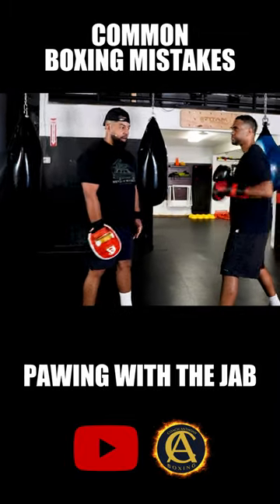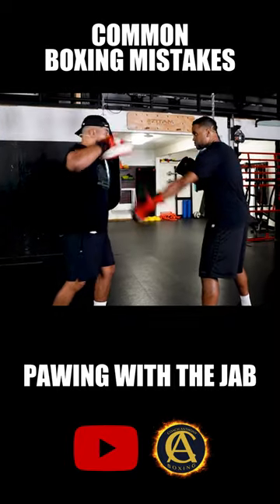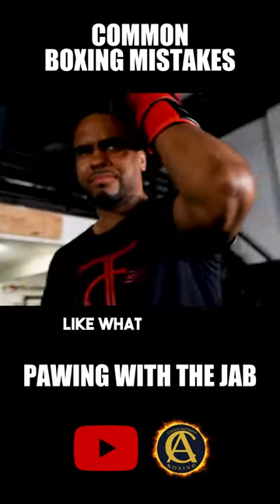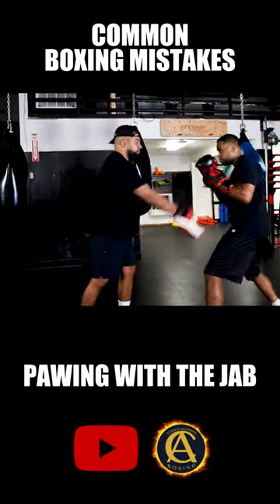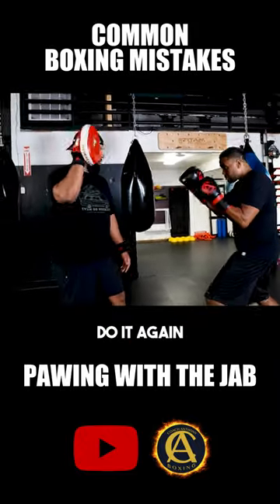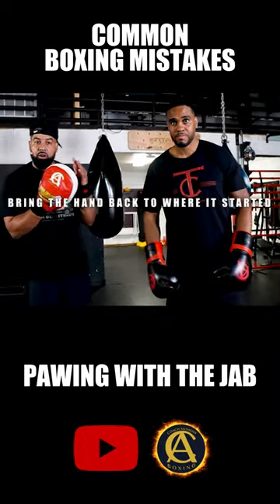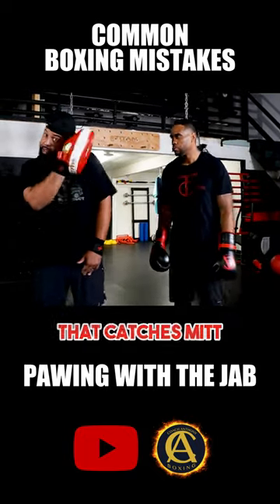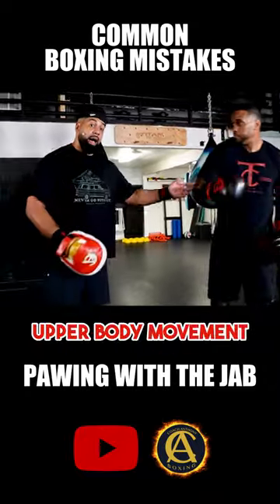Do NOT do this when jabbing